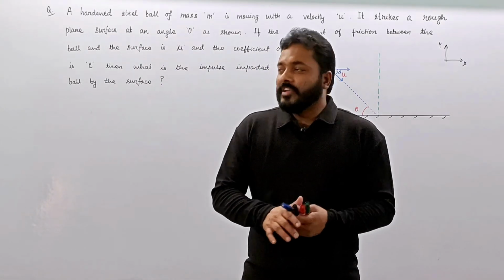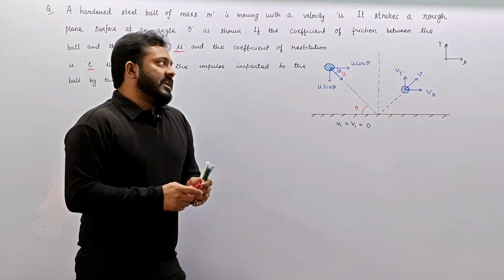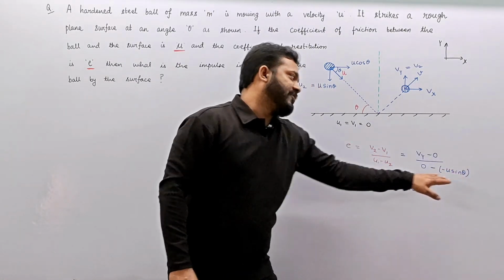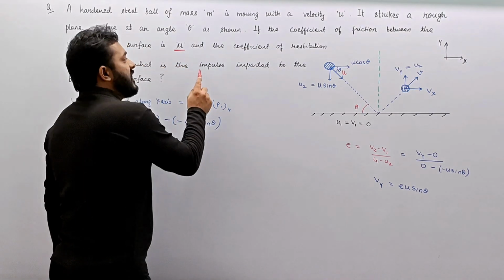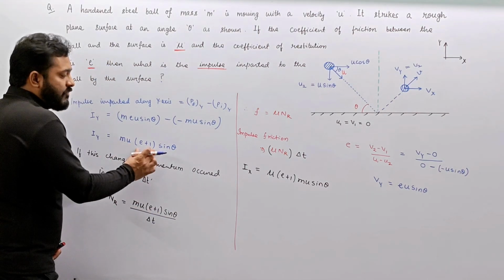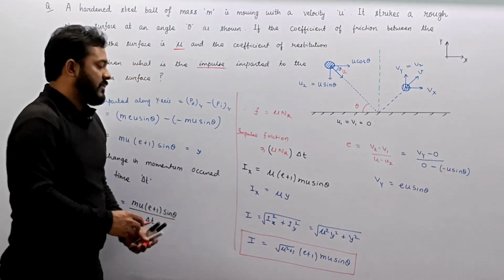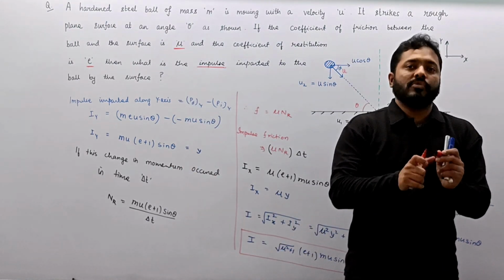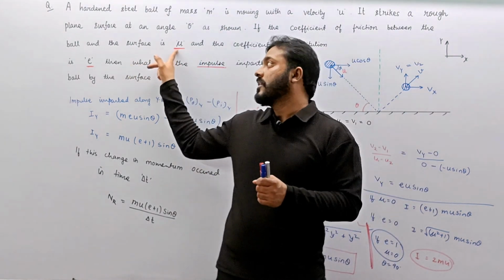Advanced Problem on Impulse | JEE MAINS / ADVANCED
Master advanced impulse concepts with this in-depth problem-solving session! Boost your physics skills with expert explanations and tricks. Watch now! ⚡